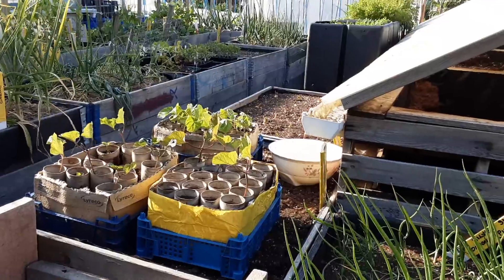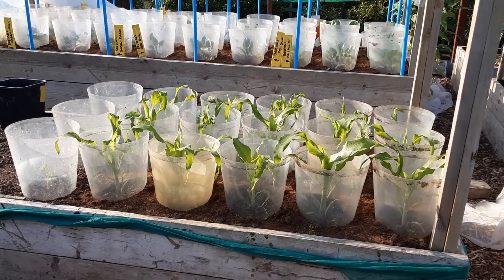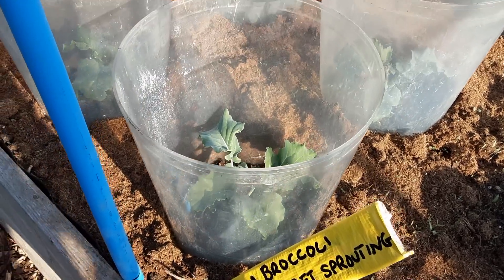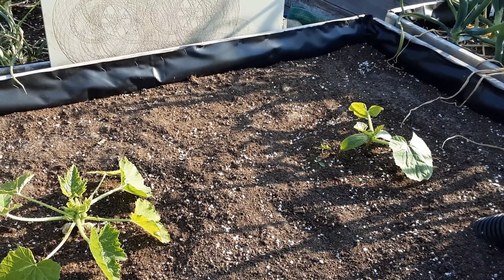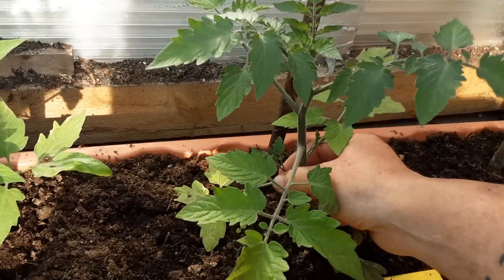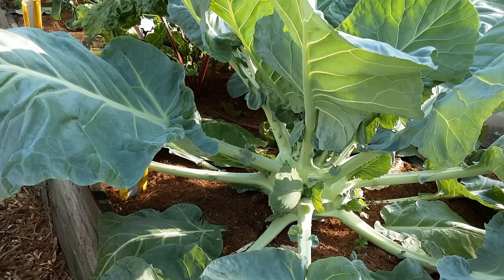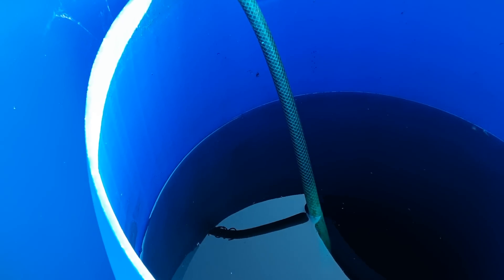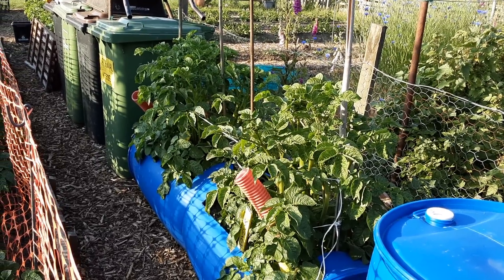What I Am Sowing & Planting In June 🌻 Polytunnel Tour 🌻 Giant Vegetables 🌻 Drought Management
The Hot weather hits a peek so let's see how my allotment's are doing.

I have been a busy boy in May so lets have a Plot three tour.

Brushless/dp/B09N79HNNX
Amazon.ca,